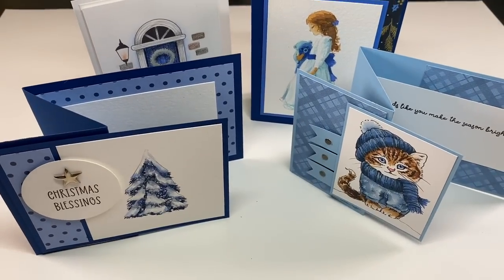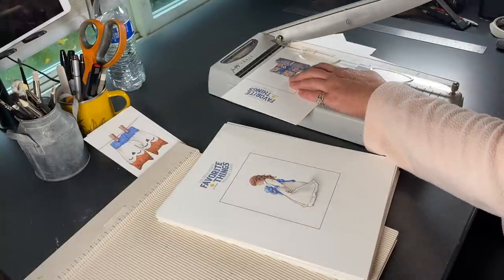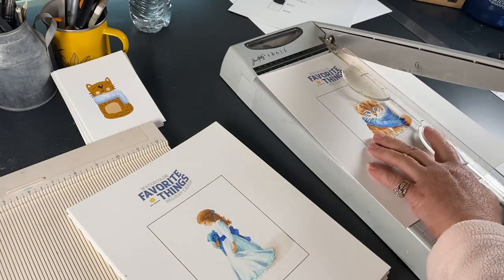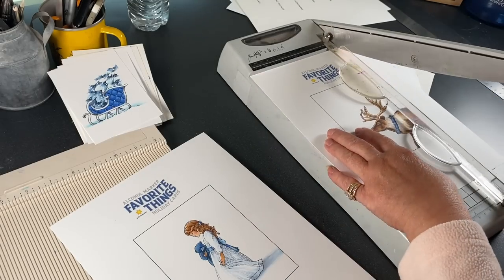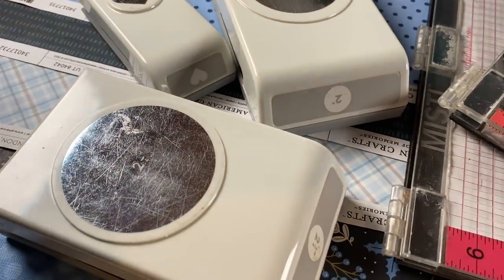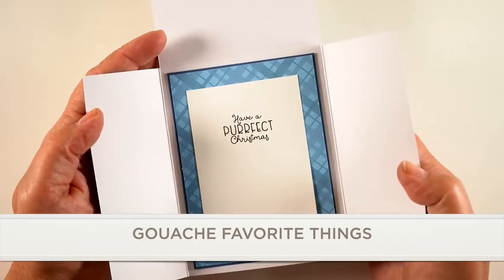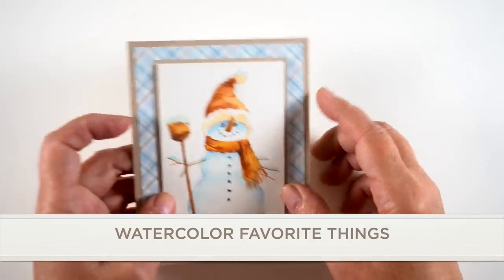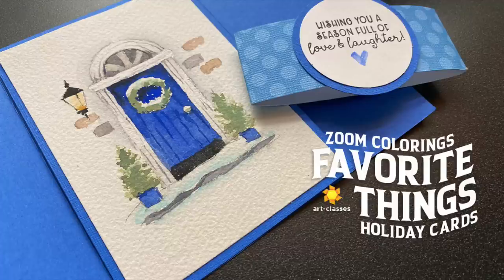Funky Fold Cards for artists like me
Are you like me? Love those fancy folds? I just made 20 holiday cards with my templates, yay for getting some added to my stash, whee!

      • Funky Fold Cards (in the left-hand menu)
      • ATC swap (look in featured section)
      • Zoom calls (look in events calendar)

12 x 12 Score Board
Detail scissors
Fingertip Knife
Dimensional adhesive